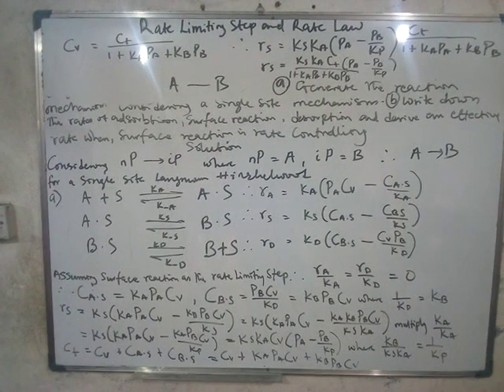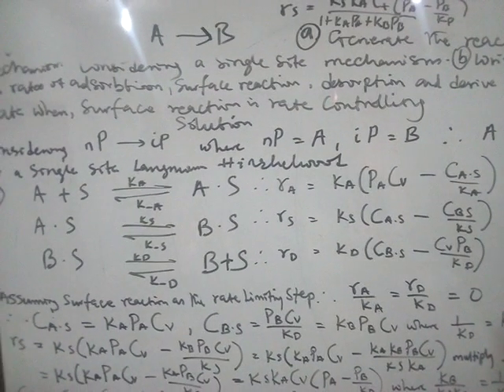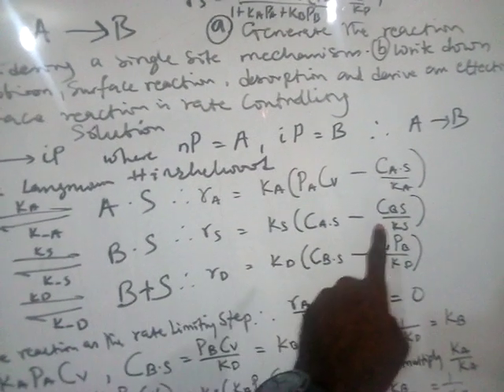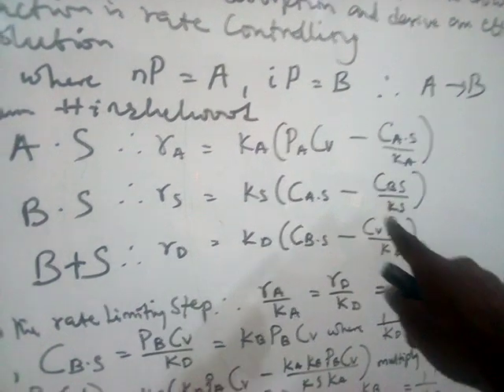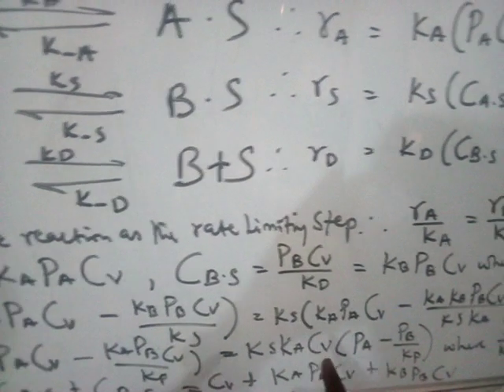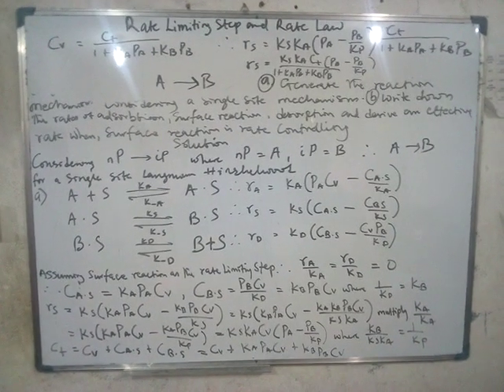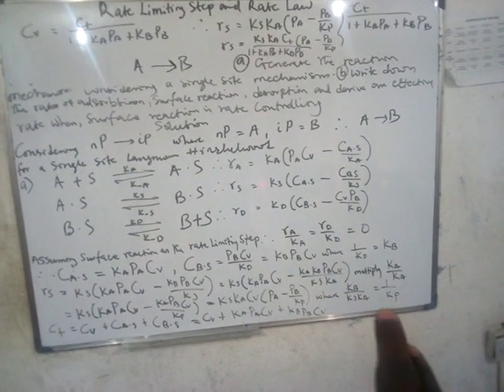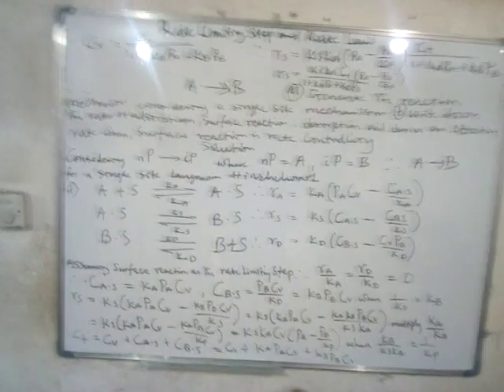Rate limiting step and rate law